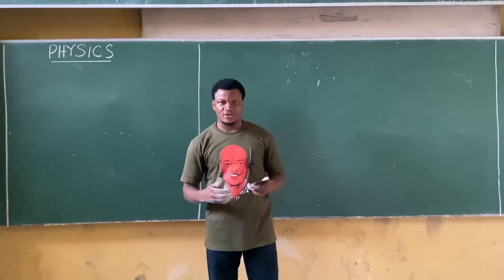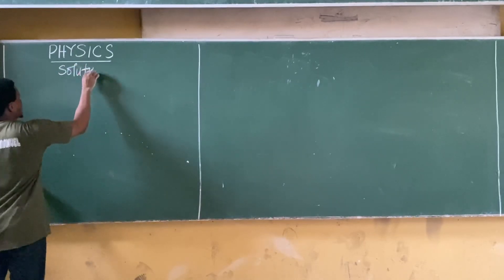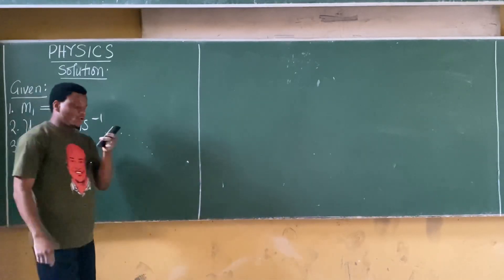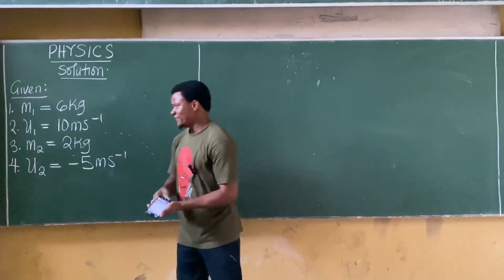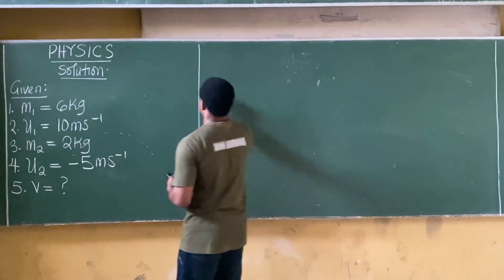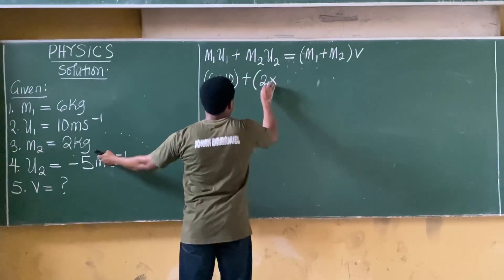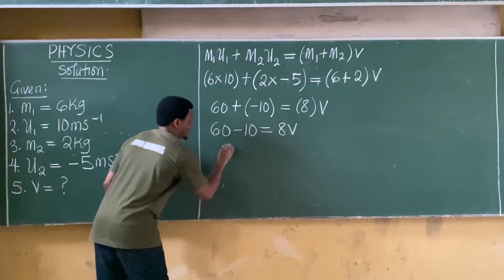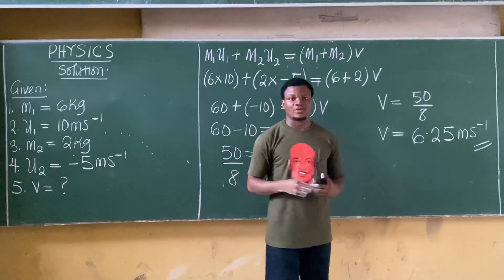Collision Example 2: 2025 JAMB Physics Question and Answer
This physics video gives the solution to JAMB question on collision. In this video, you will learn how to answer JAMB questions on Collision. Watch this video to learn more about collision in Physics.